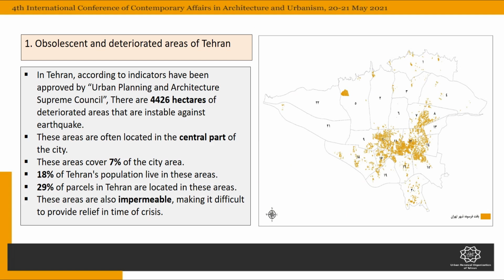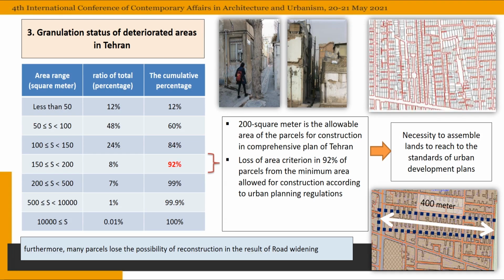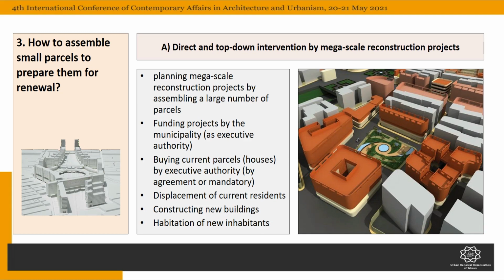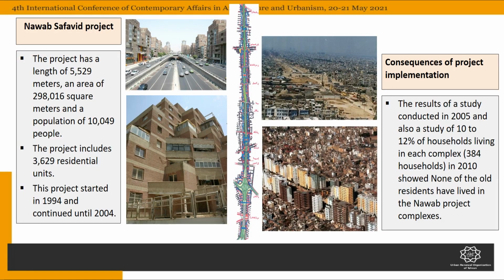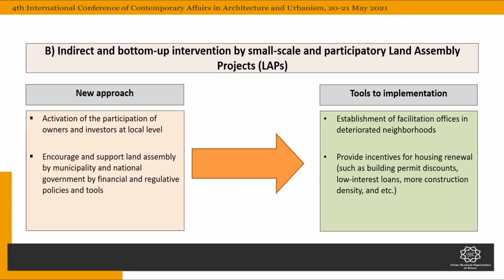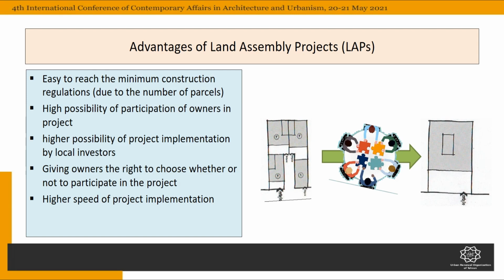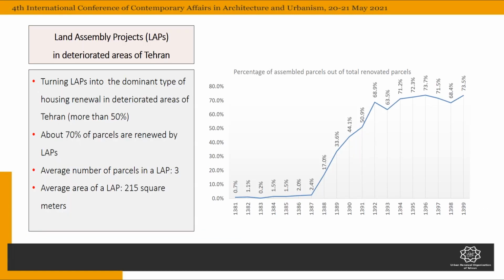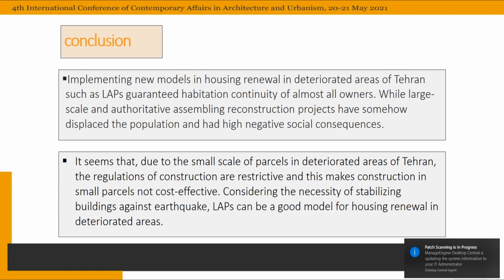Assembling renewal models impact on the Constancy of population in Tehran (Dr. Kaveh Hajialiakbari)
Assembling renewal_models impact on the Constancy_of_population in Tehran ' s